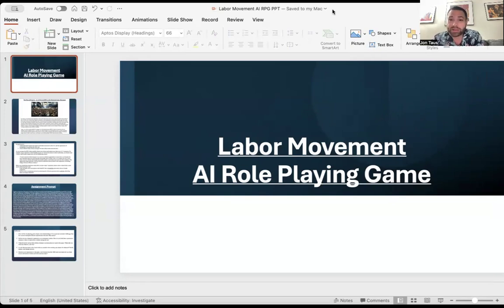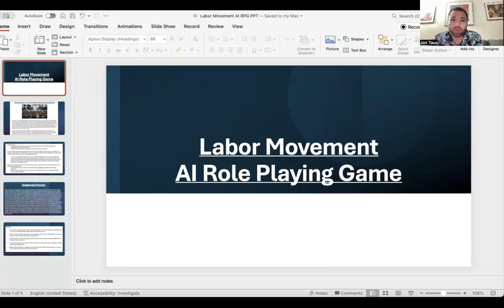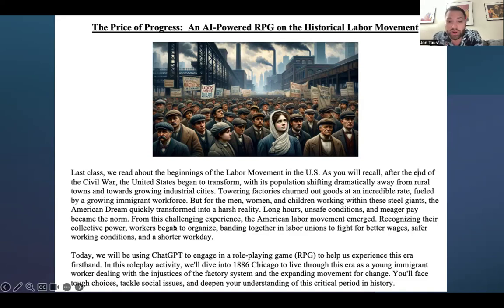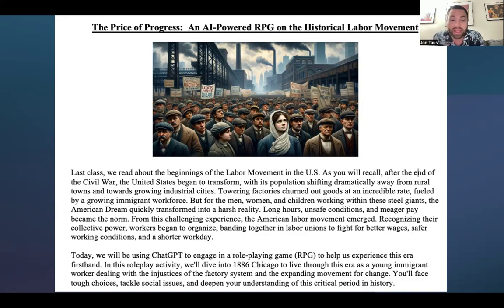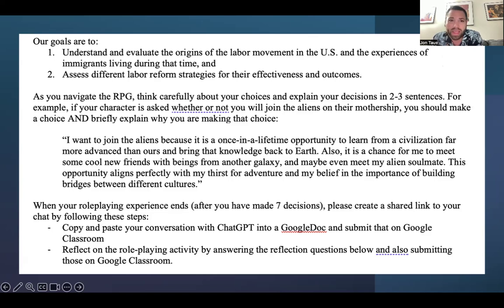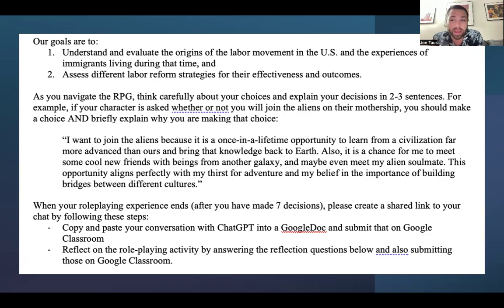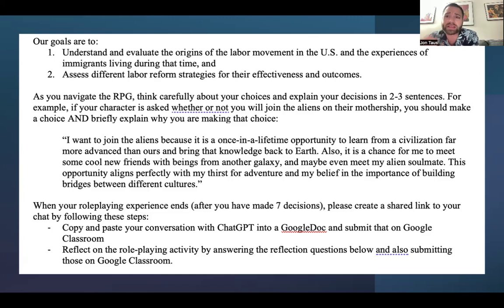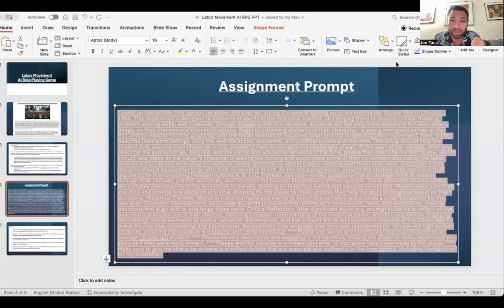Intro to 3/31 - U.S. History Lesson